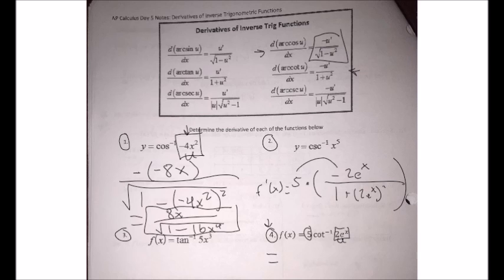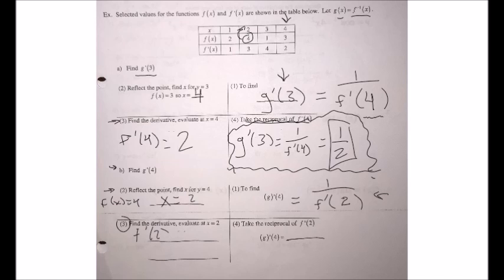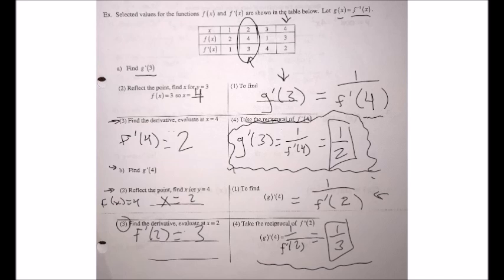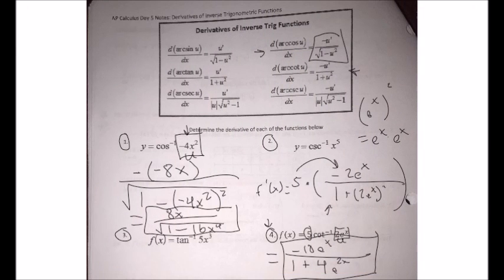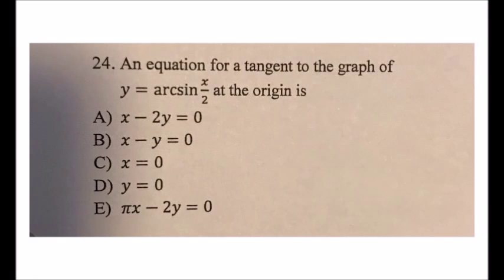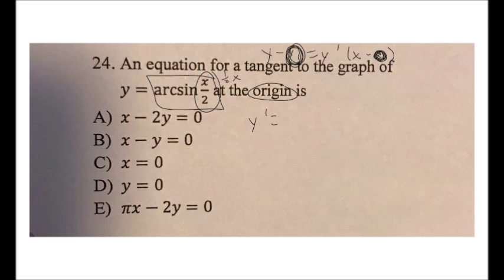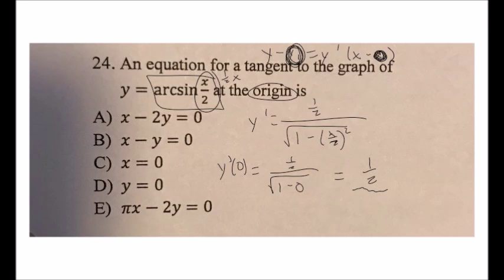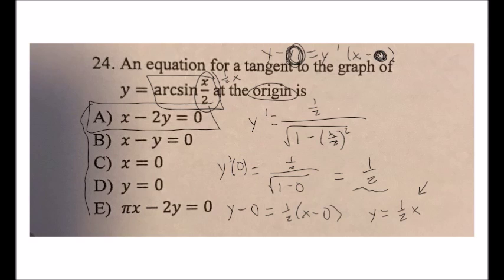AP Calculus Unit 3 Questions Inverses